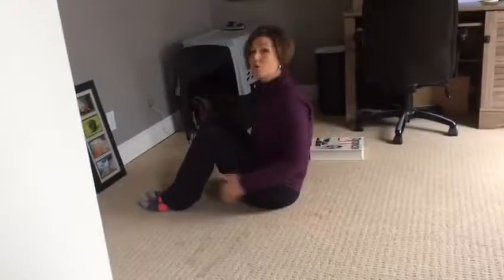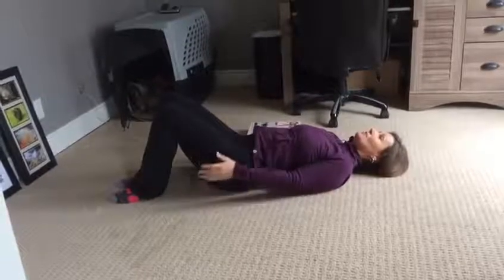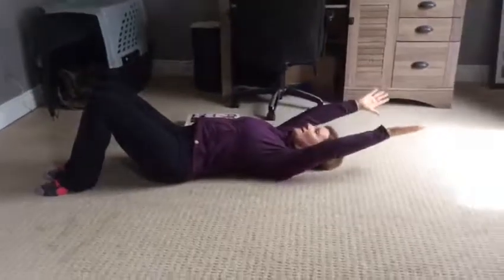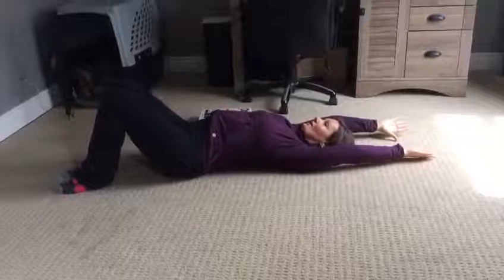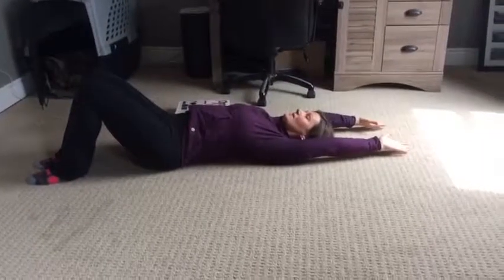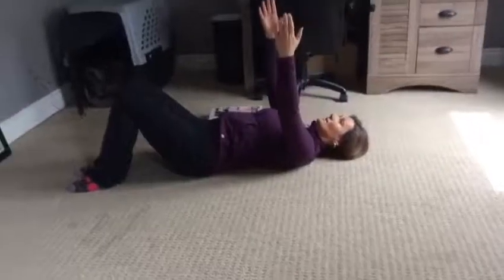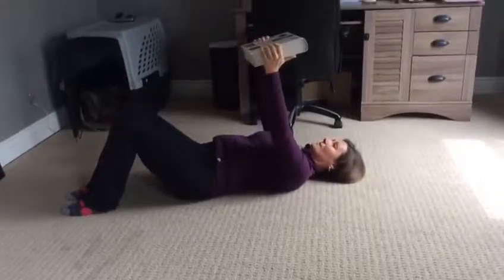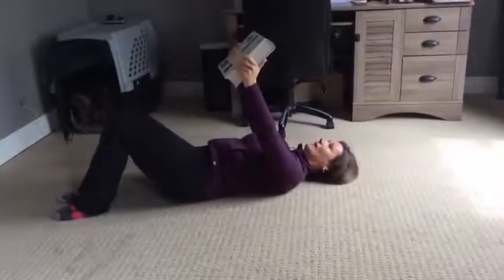Pullover for Shoulder Rotation | RiverBend Golf Community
Use this pullover exercise to help with shoulder rotation in your golf swing!